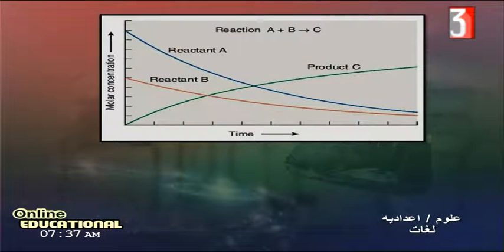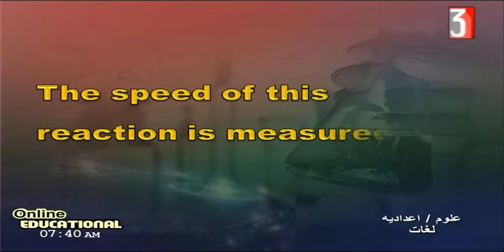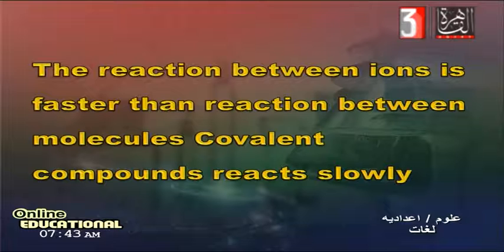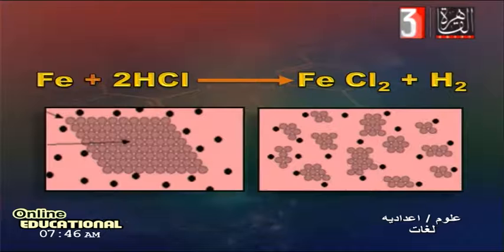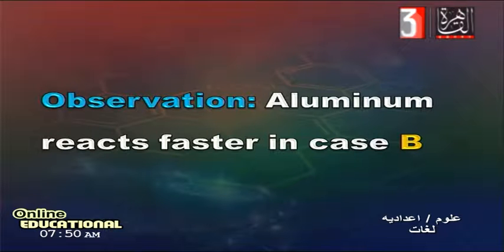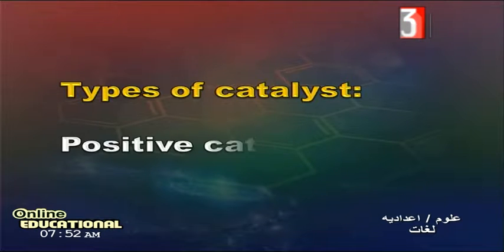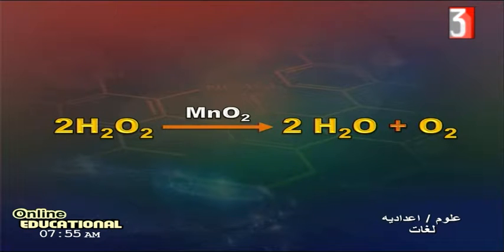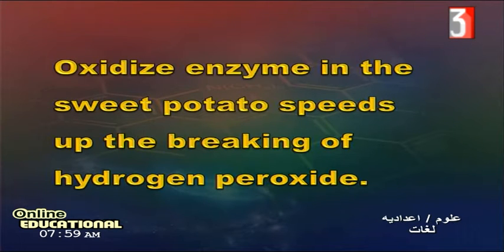علوم لغات للصف الثالث الاعدادي 2022 ترم ثاني (حلقة)''14-03-2022